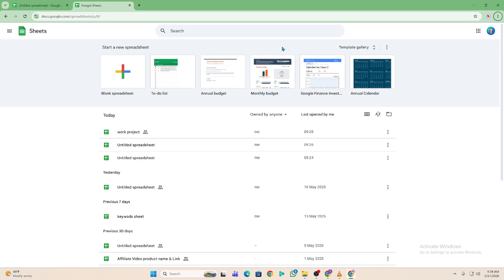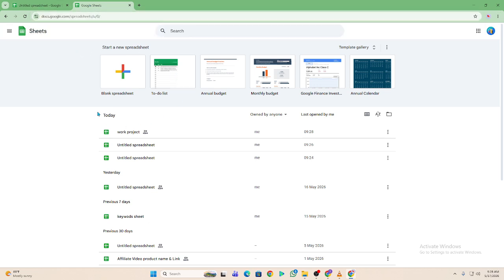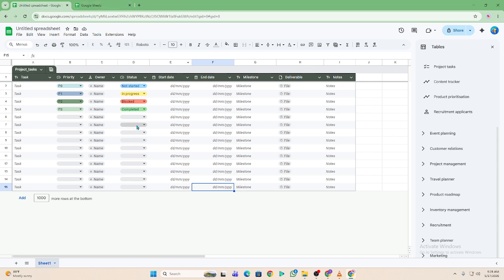how to use formulas in google sheets full guide 2026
Learn how to use formulas in Google Sheets with this complete step-by-step guide for 2026. In this tutorial, we’ll show you how to use spreadsheet formulas for calculations, automation, budgeting, reporting, and data analysis in personal, school, and business projects.

We’ll walk you through the most important formula features in Google Google Sheets, including basic math formulas, SUM, AVERAGE, IF, COUNT, VLOOKUP, FILTER, and percentage calculations. You’ll also learn how to combine formulas, use cell references, fix common errors, automate calculations, and organize spreadsheet workflows more efficiently.

Google Sheets includes built-in spreadsheet functions that allow users to perform calculations, analyze data, and automate workflows directly inside cloud-based spreadsheets. Recent productivity discussions also highlight that combining formulas with charts, filters, and conditional formatting can improve reporting and data management efficiency.

If you want smarter spreadsheet workflows, faster calculations, and better data organization, follow this full guide and master formulas in Google Sheets in 2026.